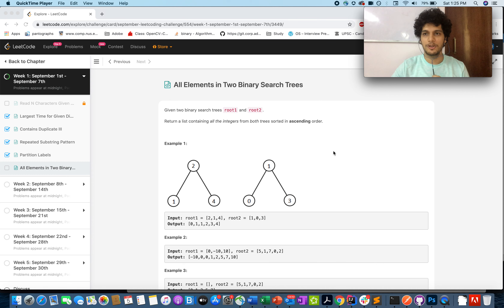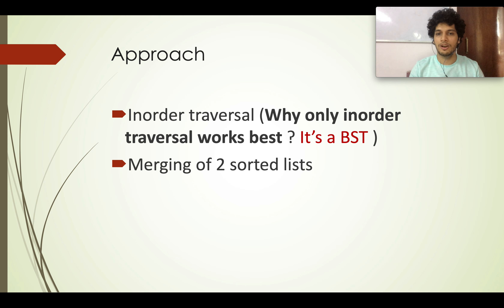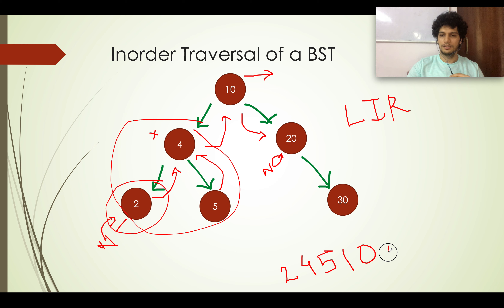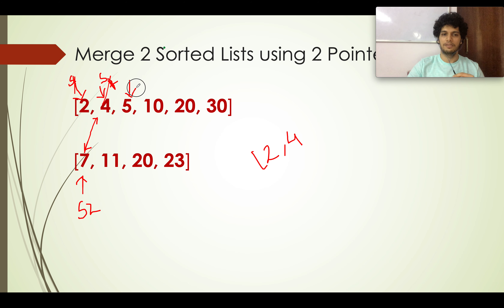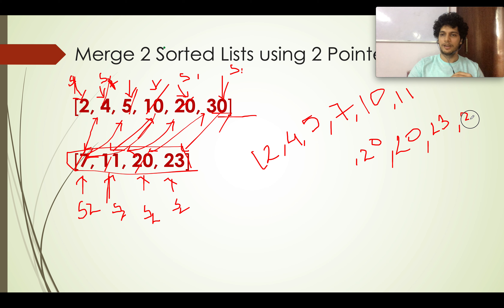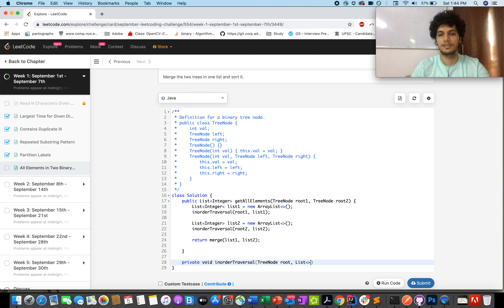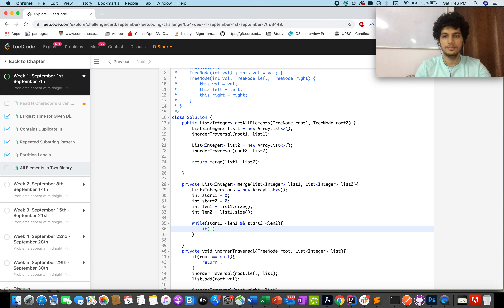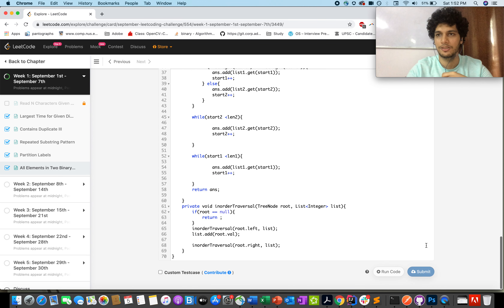All Elements in Two Binary Search Trees | Leetcode September Challenge (Day5) | Leetcode 1305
Quick Links
1) 0:00 Understanding the problem
2) 1:26 Splitting the problem into 2 parts
3) 2:32 Inorder traversal of a BST
4) 4:56 Merging of 2 sorted lists
5) 8:46 Coding it up
6) 14:23 Analysing the time complexity

Time complexity O(n), where n is the total no of elements in both the trees
Space complexity O(n), where n is the total no of elements in both the trees
Solution